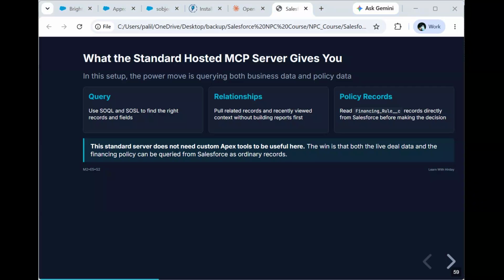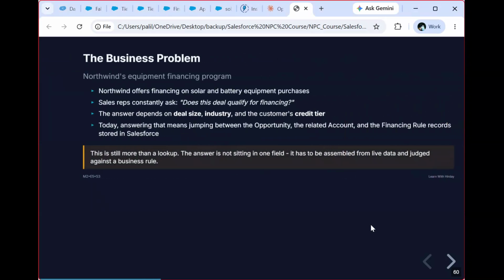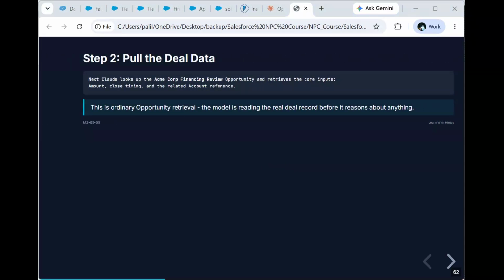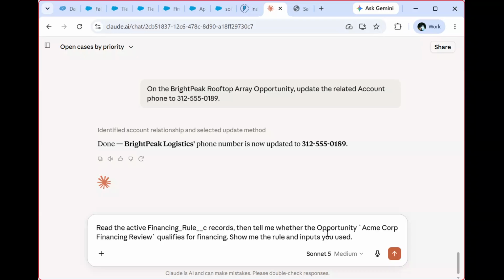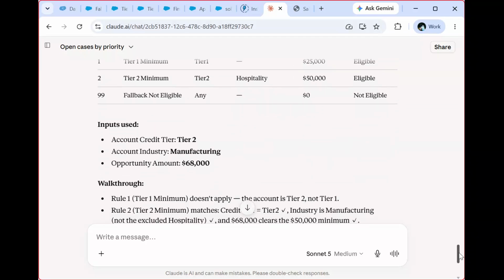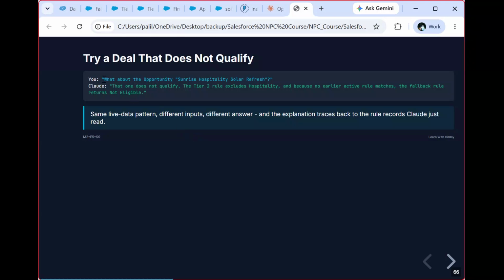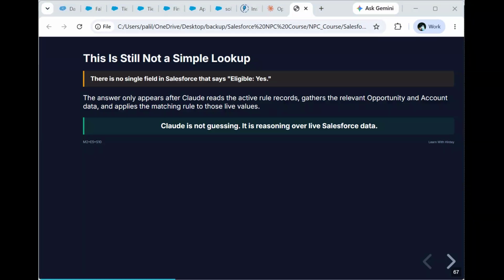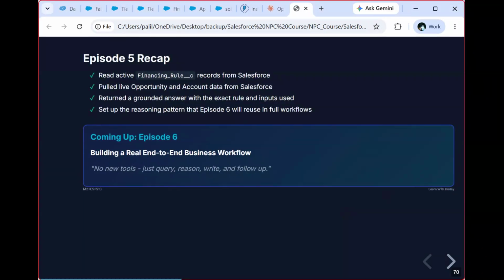SALESFORCE MCP WITH CLAUDE AI & CLAUDE CODE - Lesson 5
Title : How to Turn Live Salesforce Data into Business Decisions | Module 2, Episode 5
Unlock the full potential of your Salesforce data by learning how to move beyond simple lookups. In this episode of our modular series, we demonstrate how to leverage conversational AI to pull multiple live data points, apply real-world business logic, and make informed decisions directly within your CRM.
Rather than relying on complex custom code, you'll see how standard Salesforce query tools and your existing data structures can be used to build a sophisticated "reasoning" workflow. We walk through a practical example of evaluating financing eligibility, showing you exactly how AI can read rule records and compare them against live opportunity and account data.
Key Highlights of this Episode:
Reasoning Over Data: How to combine multiple data sources (rules + live account/opportunity info) to drive a business decision.
The Power of Standard Tools: Why custom Apex isn't always necessary for advanced logic when you use established query capabilities correctly.
Step-by-Step Logic Walkthrough: How to have the AI explain its reasoning, ensuring transparency and accuracy in every decision.
Best Practices: Why keeping a human in the loop is essential for high-stakes decisions and building trust in automated processes.
Whether you're a Salesforce admin or a developer, this video provides a blueprint for building more meaningful and reliable workflows.